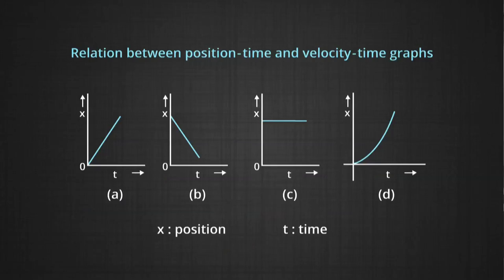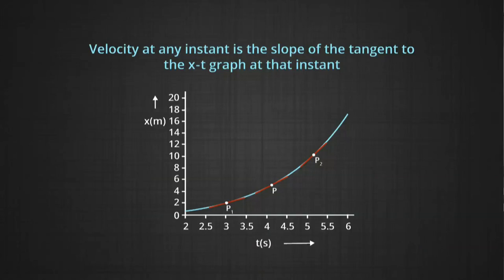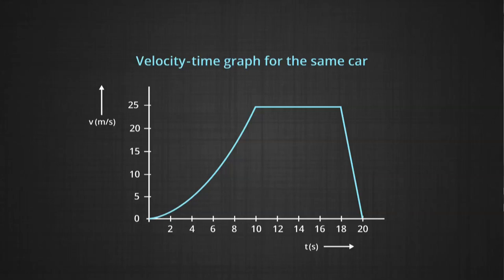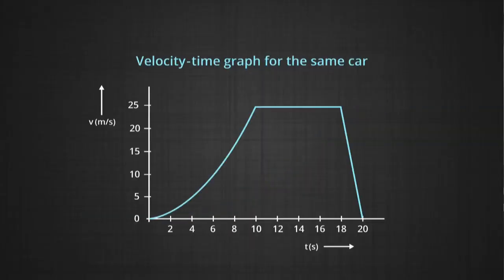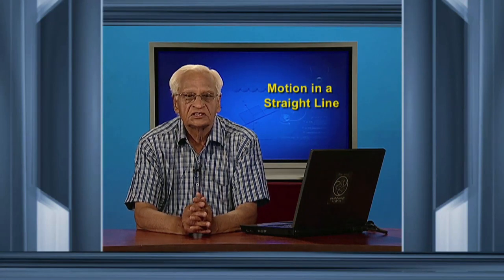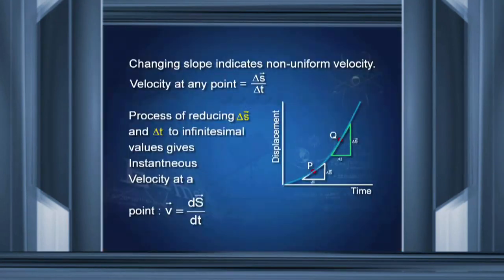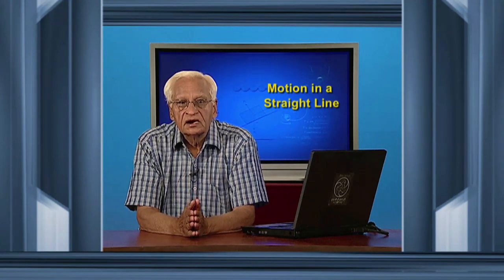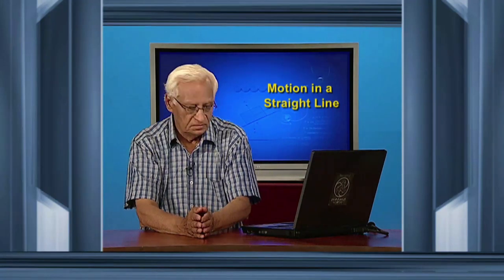Speed and Velocity